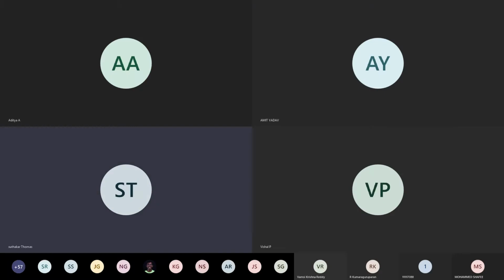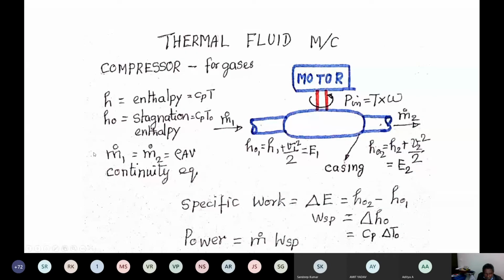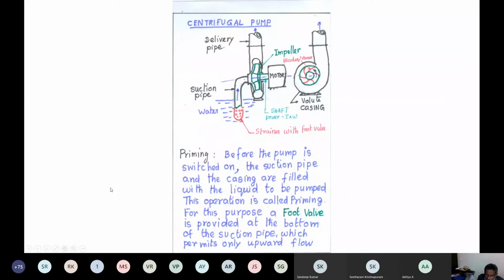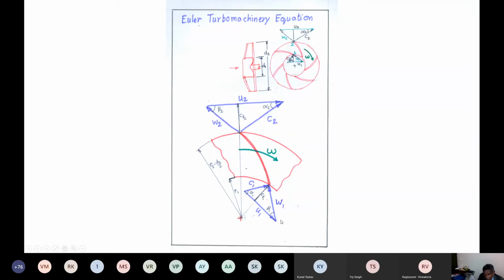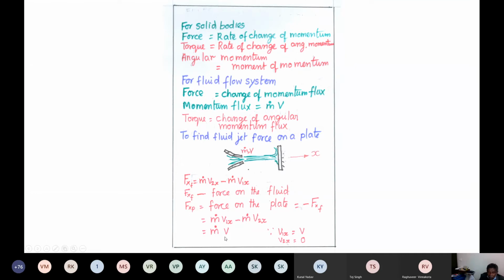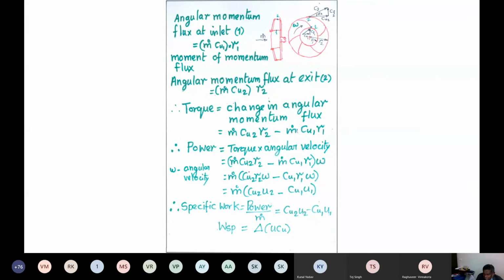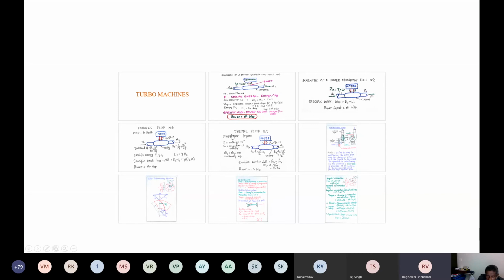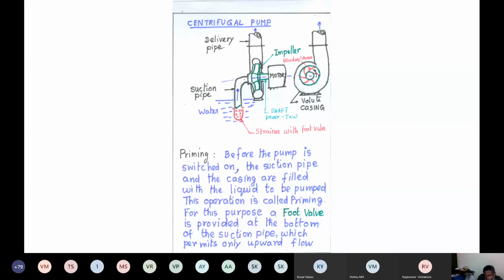Turbo Machinery Lecture 3 Part - 2